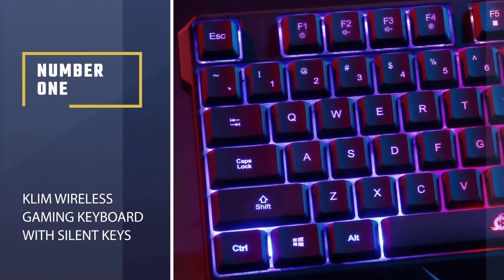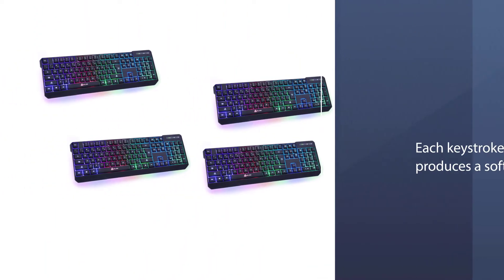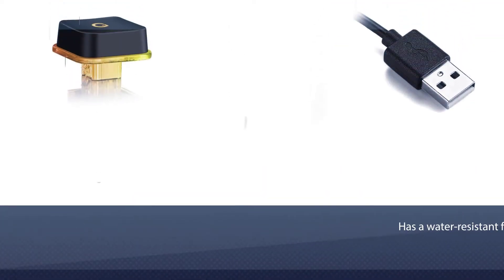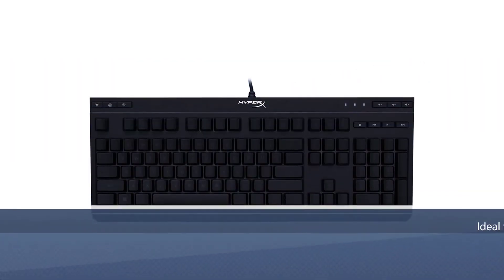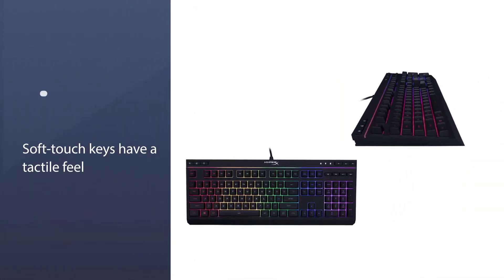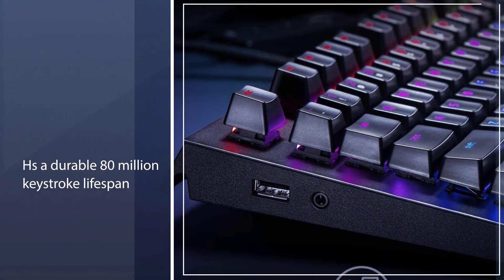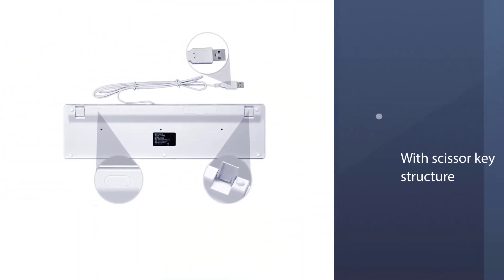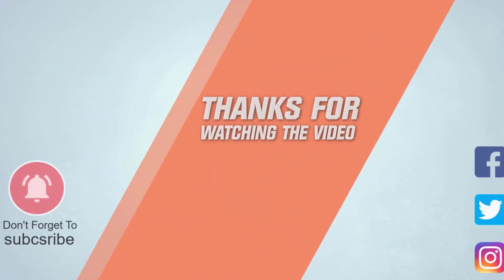Top 5 Best Silent Keyboards Review 2023 | Durable Slim Wired Keyboards for PC, Windows 10/8/7/Vista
Links to the best silent keyboard listed in this review video:
► 1. KLIM Wireless Gaming Keyboard with Silent Keys
► 2. LANGTU Membrane Gaming Keyboard
► 3.  HyperX Gaming Keyboard with Silent Keys
► 4. Razer BlackWidow Elite Mechanical Gaming Keyboard
► 5. BFRIENDit Wired USB Keyboard

🕝Timestamps🕝
0:11- Introduction

0:26 - KLIM Wireless Gaming Keyboard with Silent Keys

1:06 - LANGTU Membrane Gaming Keyboard
1:47 - HyperX Gaming Keyboard with Silent Keys
2:27 - Razer BlackWidow Elite Mechanical Gaming Keyboard

3:06 - BFRIENDit Wired USB Keyboard

★What is a silent keyboard?
The keys on a chiclet keyboard have an extremely low profile, so you won't need to press them down very far. Some find them uncomfortable because there's very little give to them, but they are typically fairly quiet.